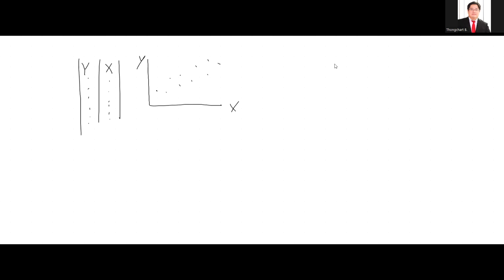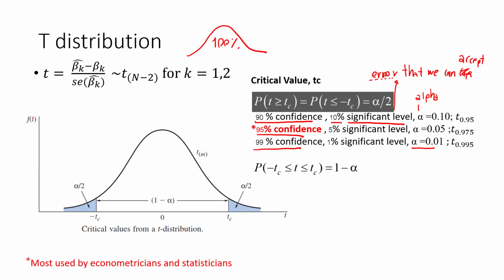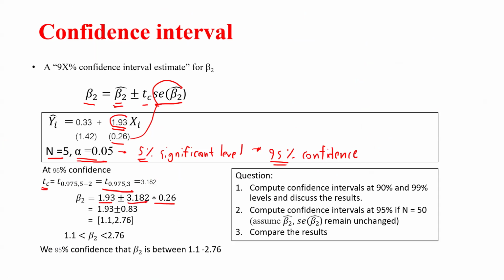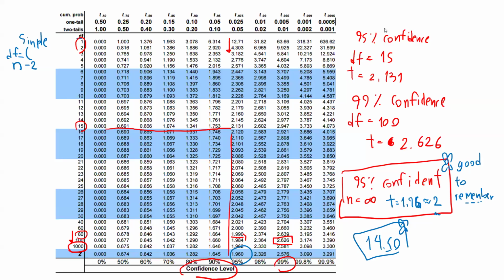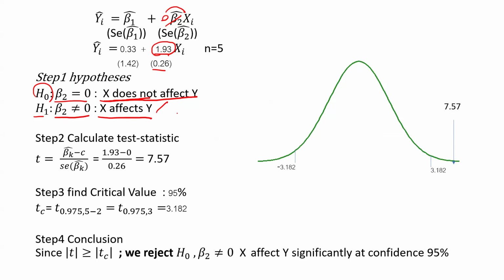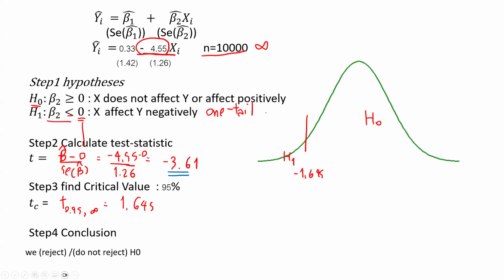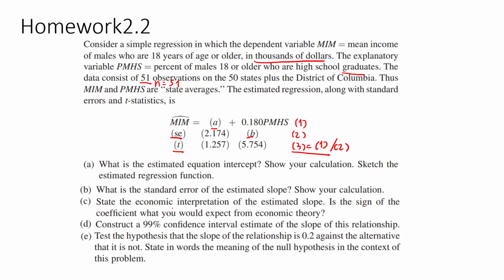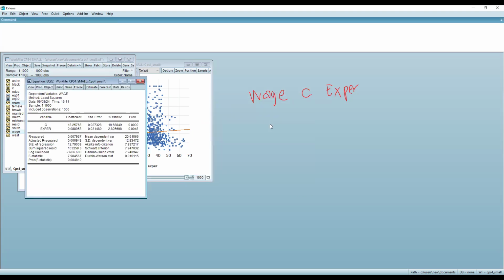CH3 Confident Interval and Hypothesis testing